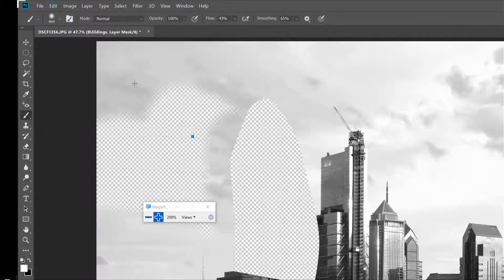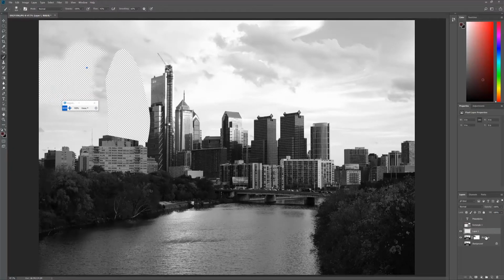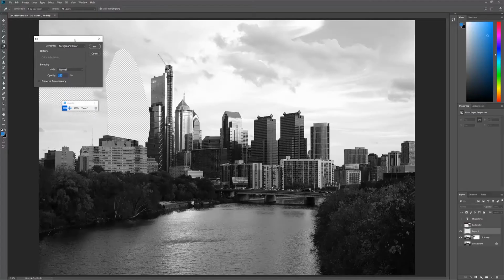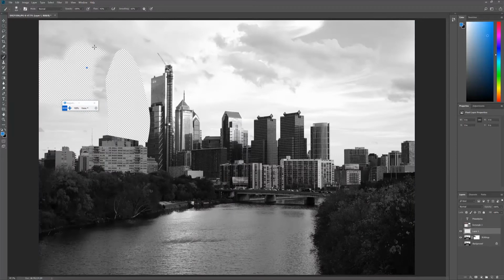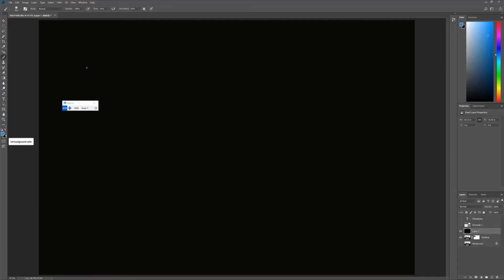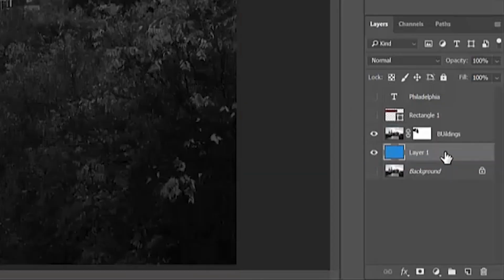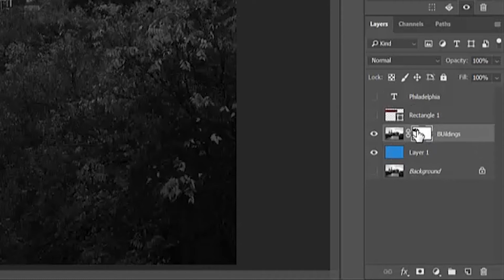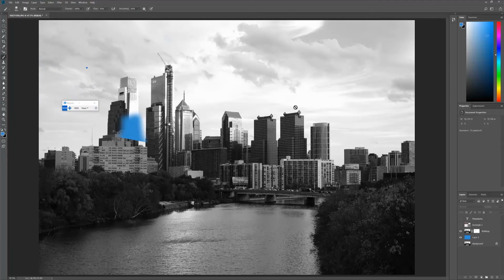Art211 Week 01 Layers 06 How to Create Solid Fill Layers to see a Layer Mask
Apologies for the bad audio, the mic was faulty. I will have this fixed for the remaining tutorials for this class moving forward.